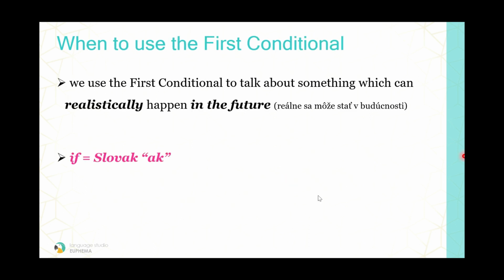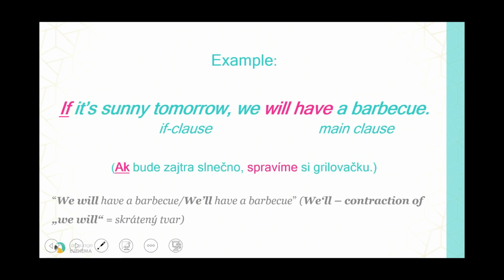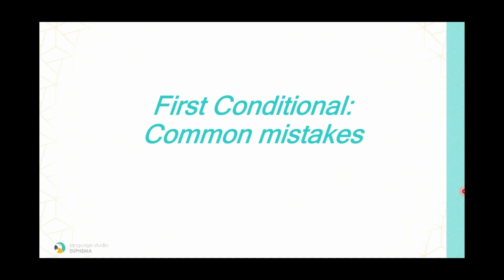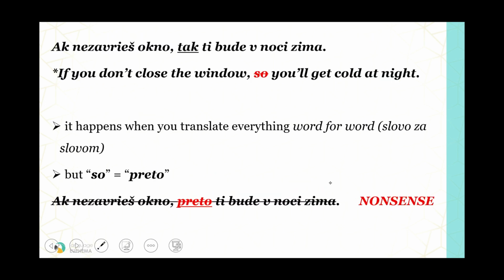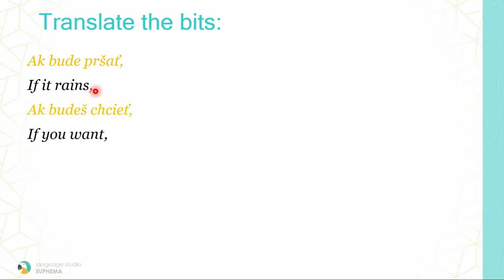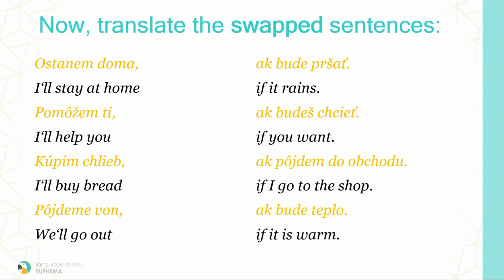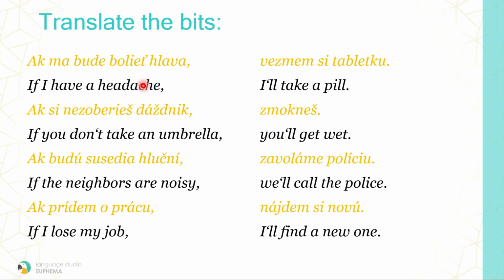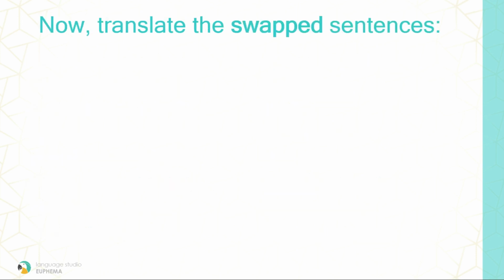Prvá podmienková veta v angličtine [ENG]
Naučte sa, ako sa v angličtine tvorí prvá podmienková veta. Aké sú najčastejšie chyby, ktoré v prvom kondicionáli robíme a ako sa im vyvarovať.

Precvičte si teóriu na prekladových vetách a napokon sa v prvom kondicionáli porozprávajte s lektorom tak, akoby ste boli na hodine angličtiny.

Úroveň: B1, B2